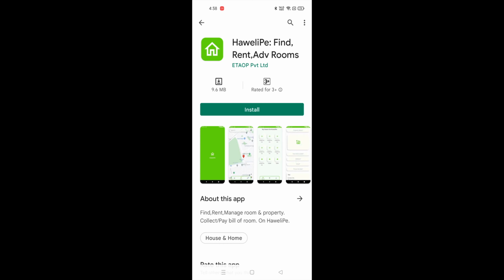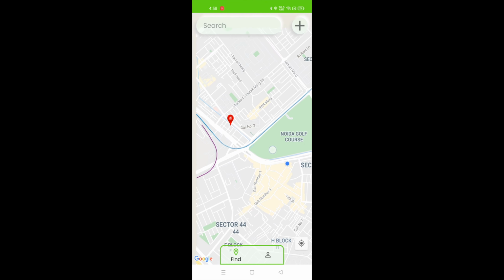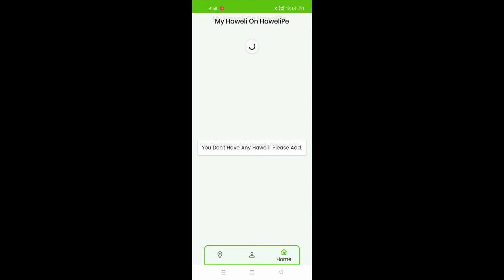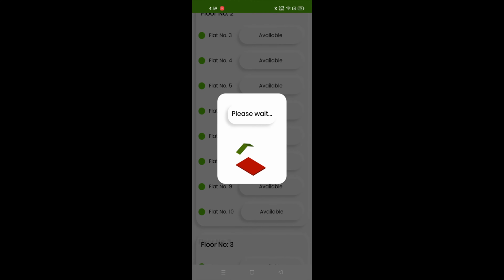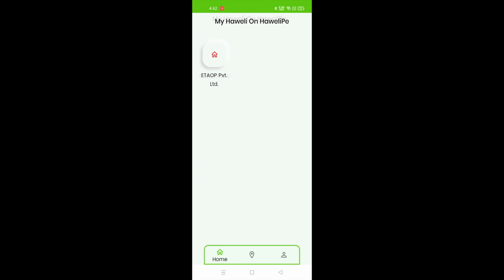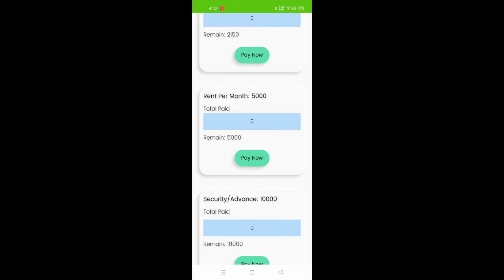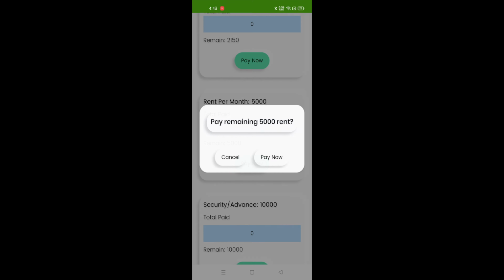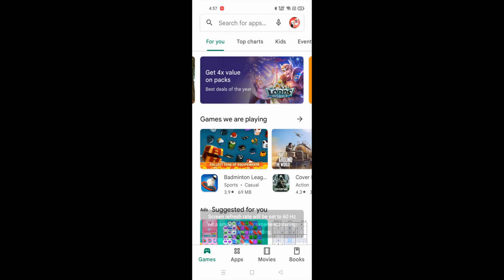HaweliPe: Rent Your Property, Manage Your Property and Find best nearby properties. | User Tutorial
This video is a how-to-use tutorial video. Here you can see, what a HaweliPe user can do.